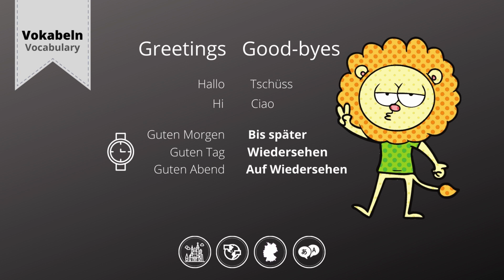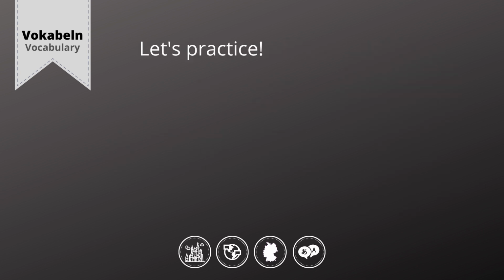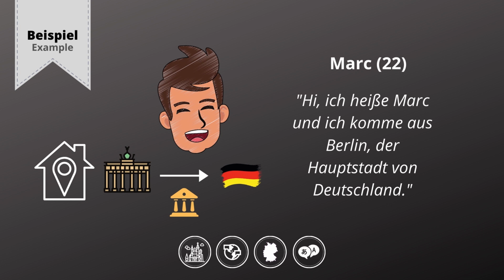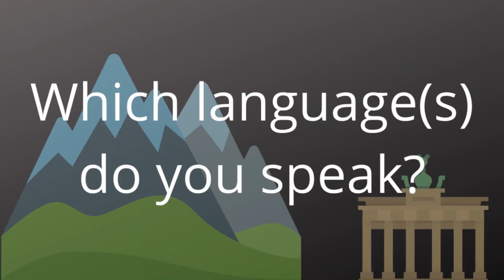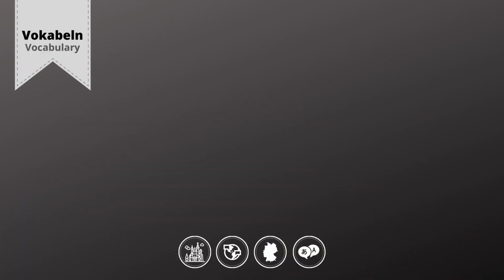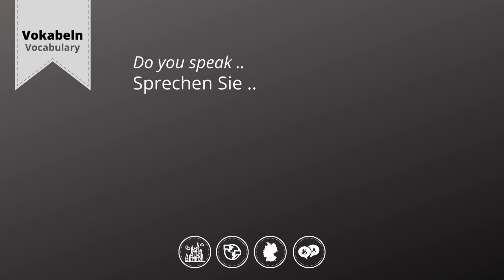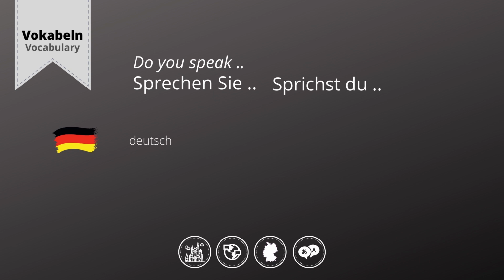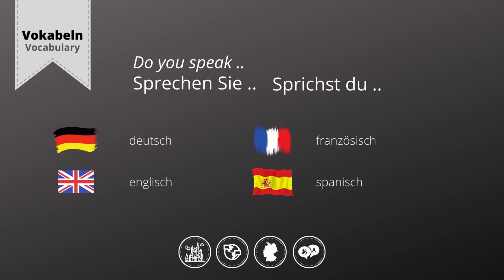LEARN GERMAN: First words in German | German Made Fun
Have you ever wondered how to say basic words and phrases in German? Then you've come to the right place. In this video you will learn:

 ○  How to greet someone in German
 ○  How to say "thank you" and "you're welcome" in German
 ○  How to ask someone for their name
 ○  How to talk about your mood in German
 ○  How to say where you are from?

If you have ideas for new videos or if you have a topic that you would like me to cover, please write them down in the comments and I will make a video on the most popular ones.

Here at German Made Fun, our goal is to make learning German as fun and easy as possible. That's why we produce daily print and video content to help you accomplish your goals.

Vielen Dank :) Thank you!

For more content and useful resources on learning German, check out our Udemy There you can also find the courses that we mention in our videos.